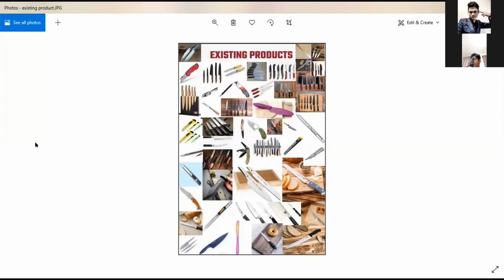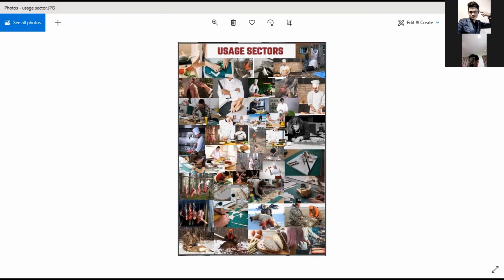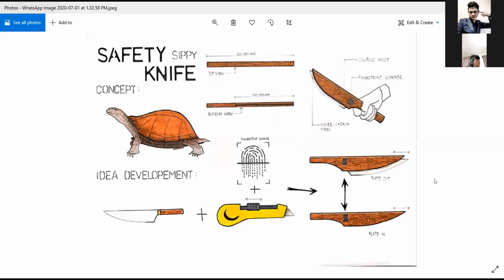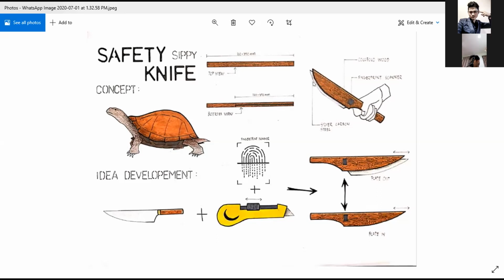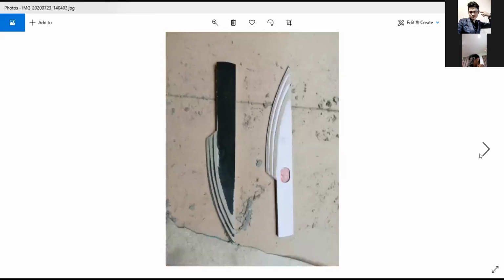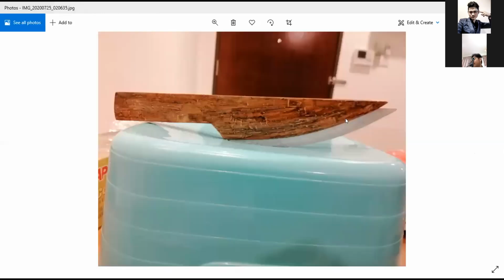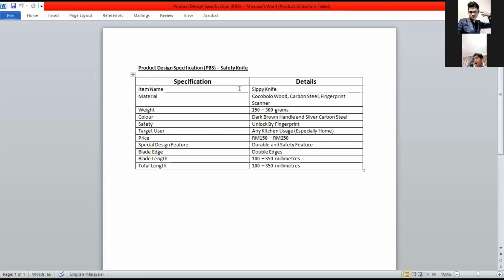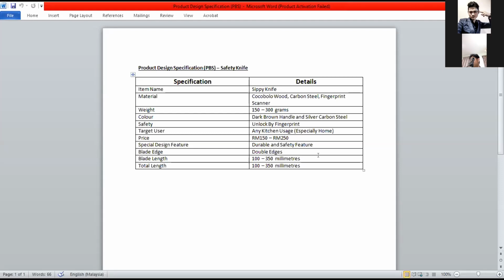Industrial Design 1 (Final Video Presentation on Safety Product)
Just for assignment